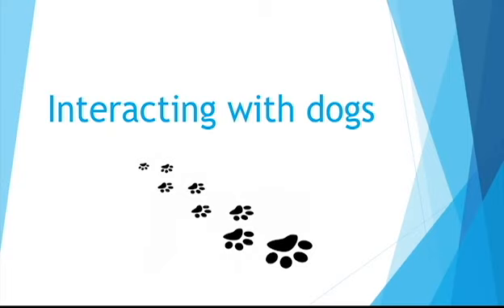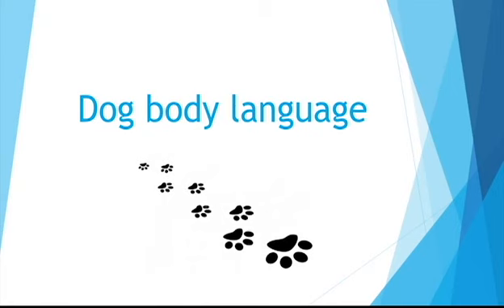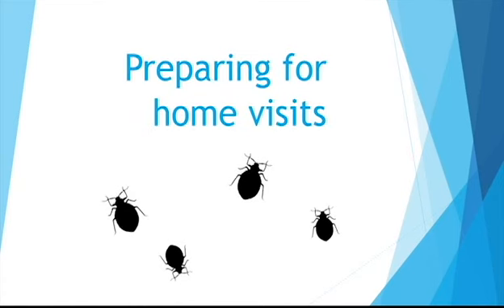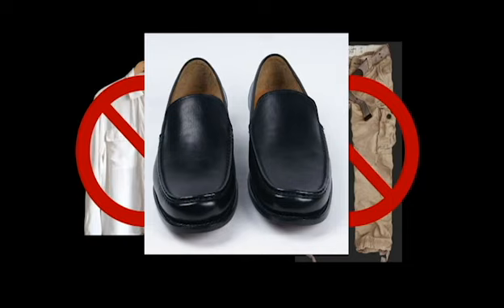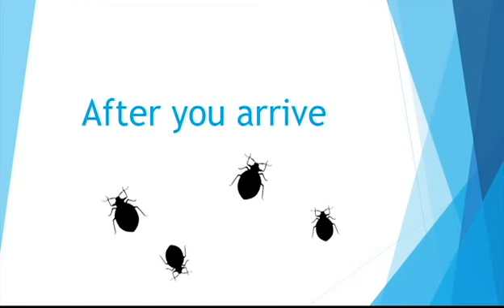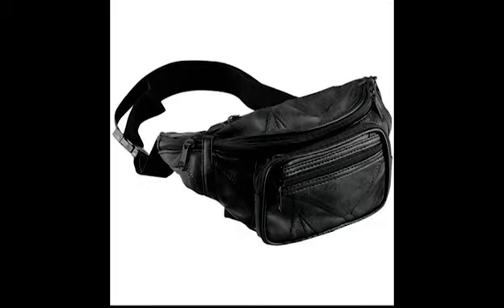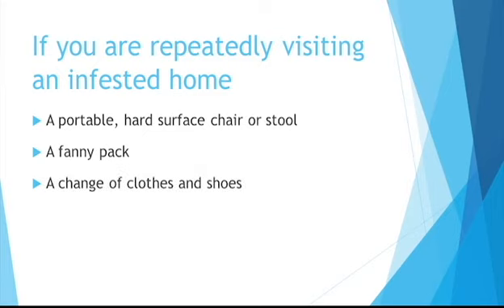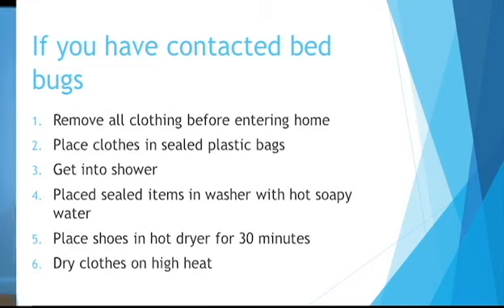Home Healthcare Workers - Pets and Pests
Pets and pest provide a unique health and safety exposure to home healthcare workers when they arrive to homes of patients. This video provides an overview of concerns and potential fixes to them.